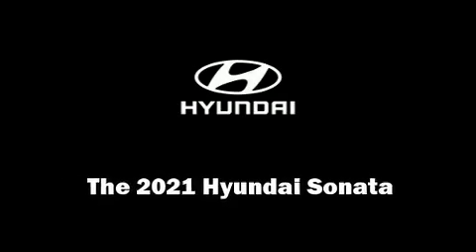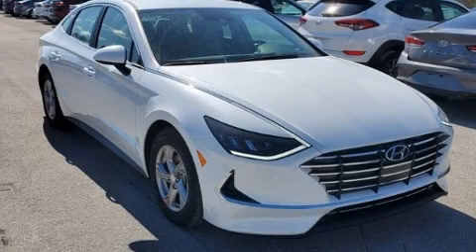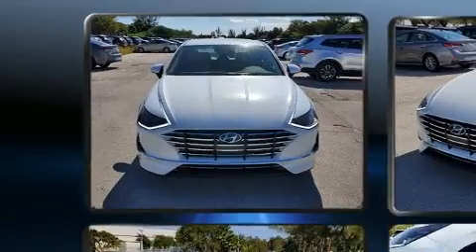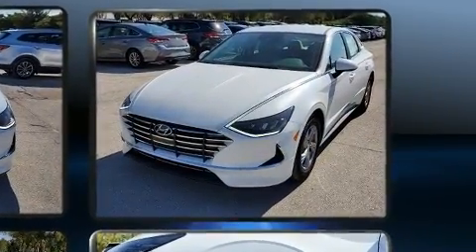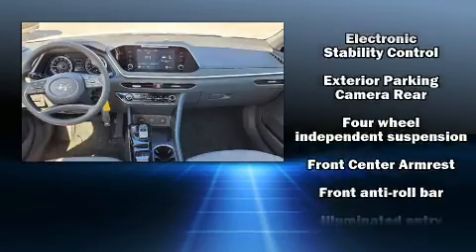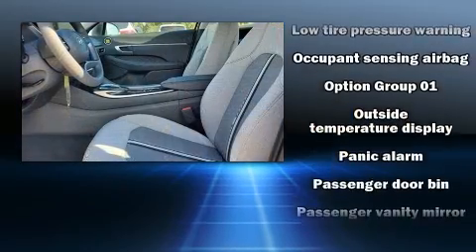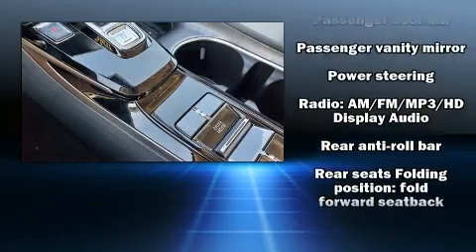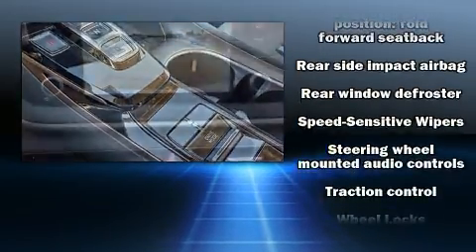2021 Hyundai Sonata SE in Doral, FL 33172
DORAL HYUNDAI
10285 NW 12th Street

Discerning drivers will appreciate the 2021 Hyundai Sonata. This 4 door, 5 passenger sedan is ready to drive off the showroom floor! It features an automatic transmission, front-wheel drive, and a 2.5 liter 4 cylinder engine. Top features include air conditioning, delay-off headlights, a trip computer, front bucket seats, power door mirrors, power windows, remote keyless entry, and 1-touch window functionality. Audio features include an AM/FM radio, steering wheel mounted audio controls, and 6 speakers, enhancing the audio experience throughout the interior. Hyundai also prioritized safety and security by including: traction control, brake assist, anti-whiplash front head restraints, a security system, and 4 wheel disc brakes with ABS. Comprehensive safety includes row curtain airbags and stability control. Our sales reps are knowledgeable and professional. We'd be happy to answer any questions that you may have. We are here to help you.